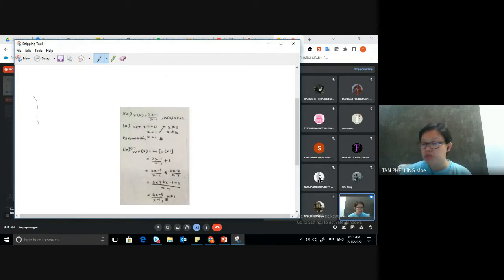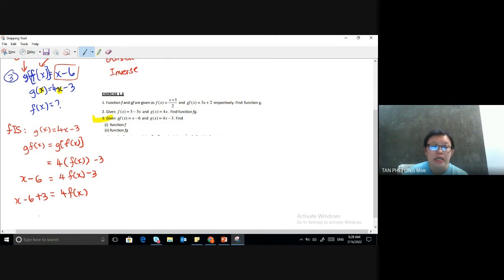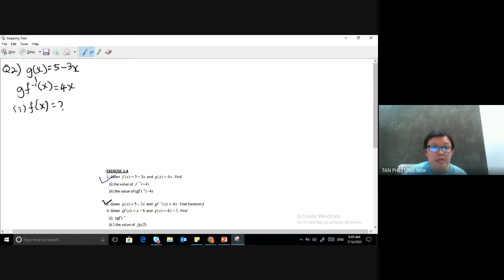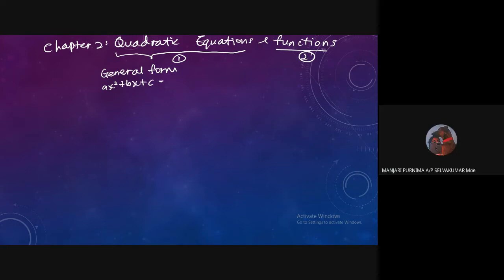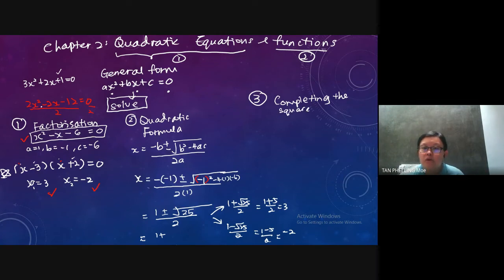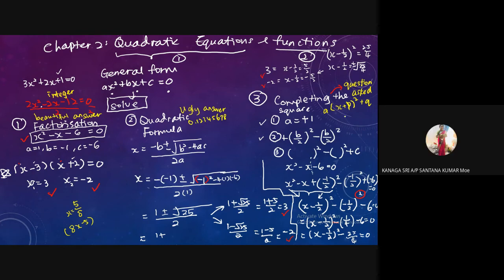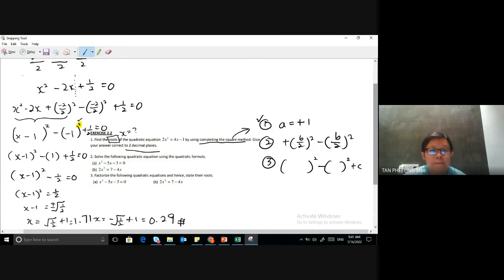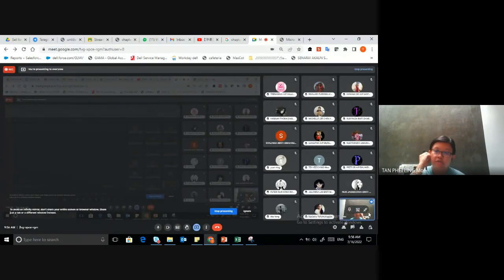KSSM Chapter 1 Functions Problem Solving and Chapter 2 Quadratic Equations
This video explains steps to solve questions in Chapter 1 Functions and Introduction to Chapter 2 Quadratic Equations